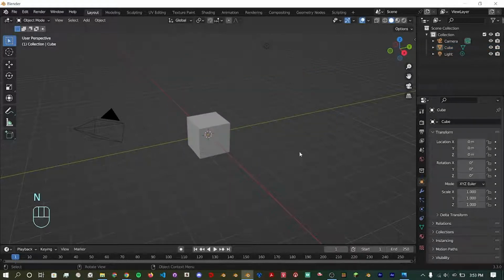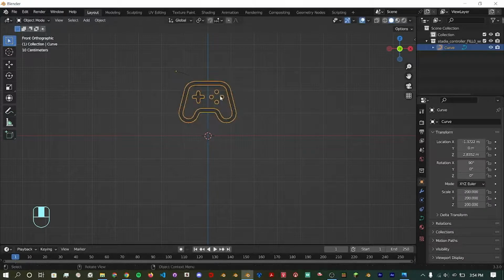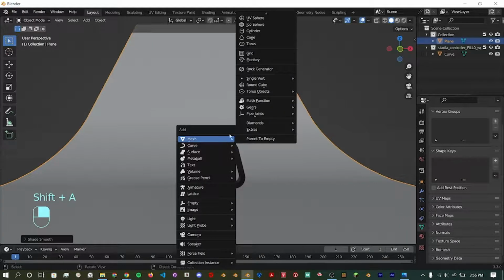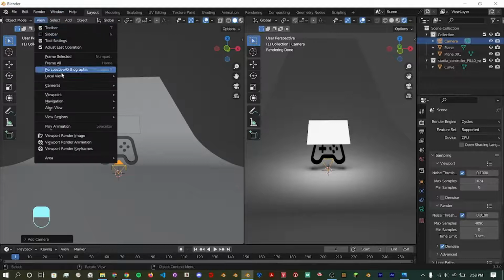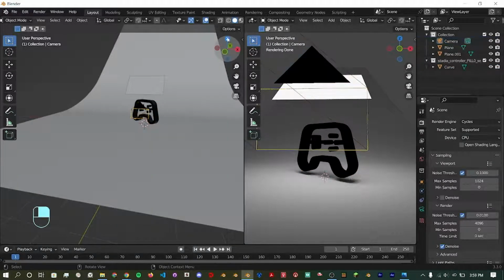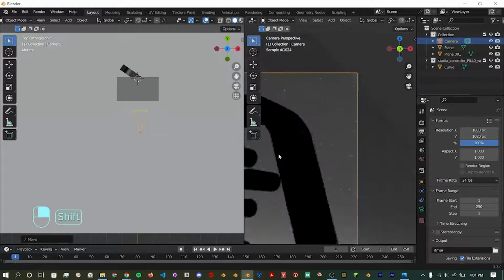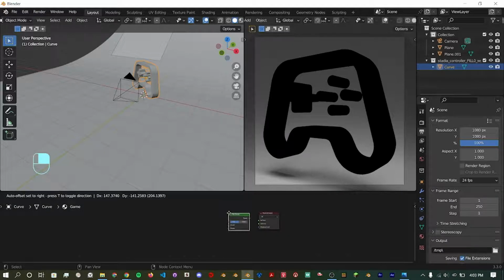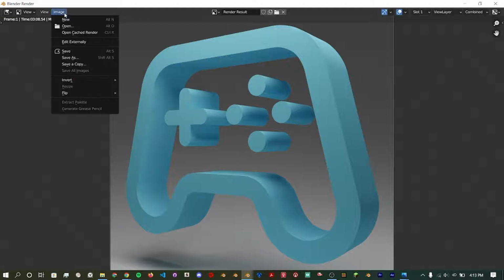Create a 3D icon from an SVG in Blender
In this video I will show you how to create a 3D object from a SVG.